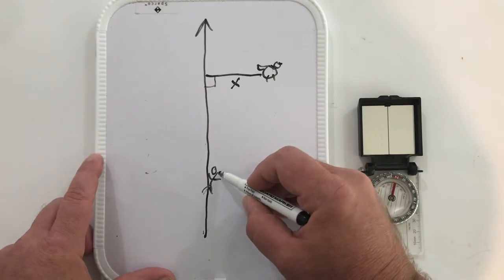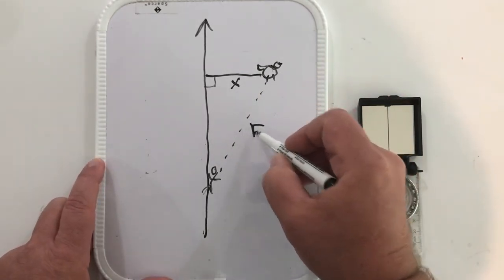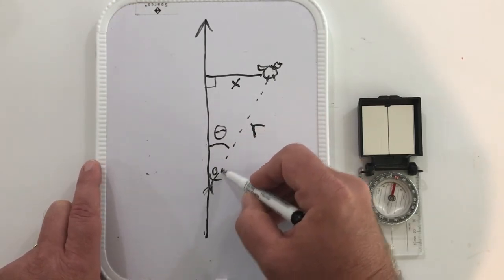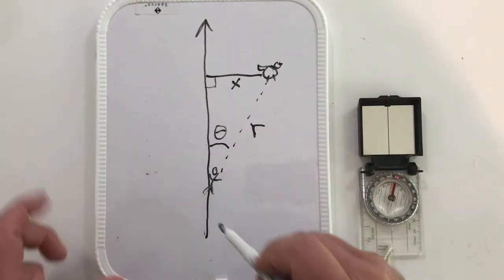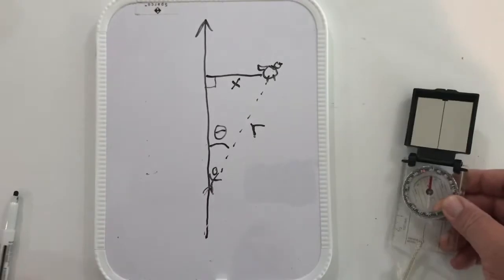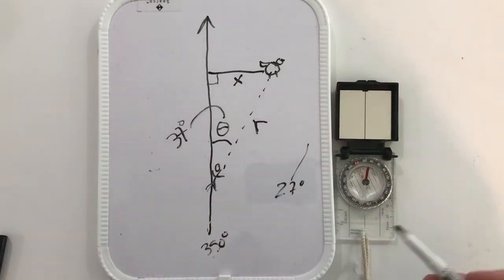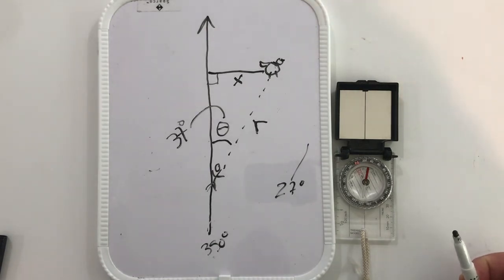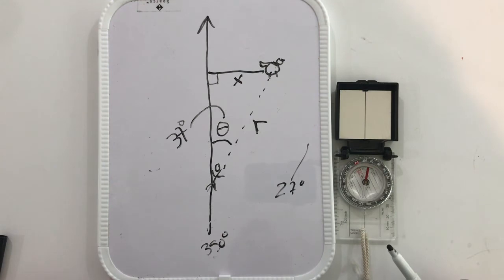Obtaining perpendicular distances during a wildlife survey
Dr. Larkin Powell with the University of Nebraska-Lincoln discusses two ways for obtaining the perpendicular distances you need for data in a distance-based survey. In the process, you will see some AMAZING artwork. Certainly an excellent example of a post-modern representation of birds. Back in the real world, students conduct a survey looking for blue jays in an urban neighborhood near campus. This video is used for an on-line course in Wildlife Field Techniques.